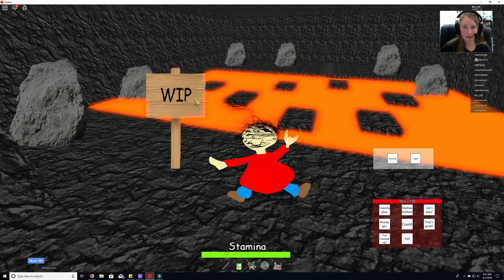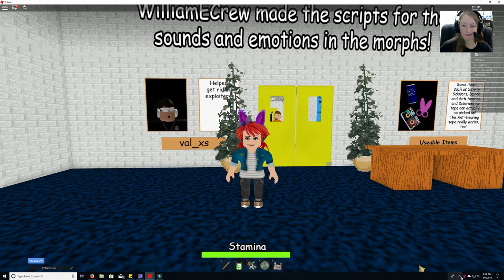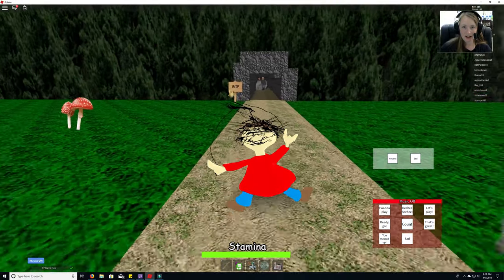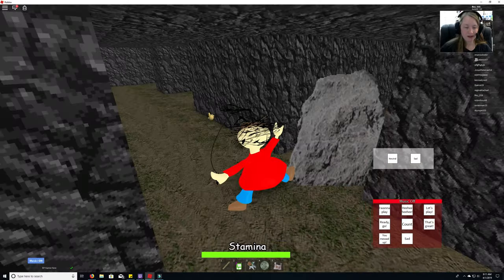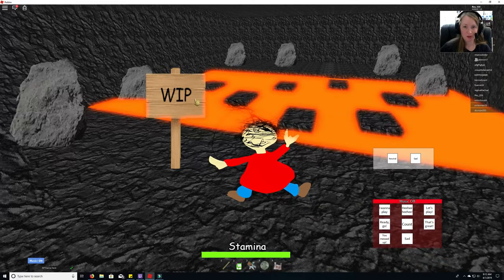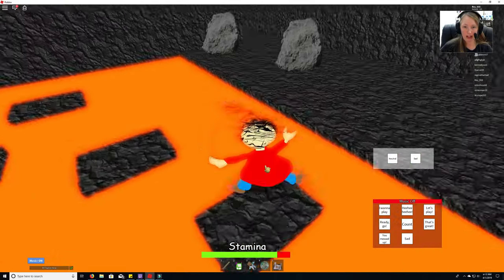SECRET AREA?? Baldi's Basics 3D Morph RP tunnel with secret obby???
We may have stumbled upon an upcoming obby in Baldi's Basics 3D Morph RP!  It's still a work in progress according to the signs, but it's a possible exciting update coming to one of our favorites!